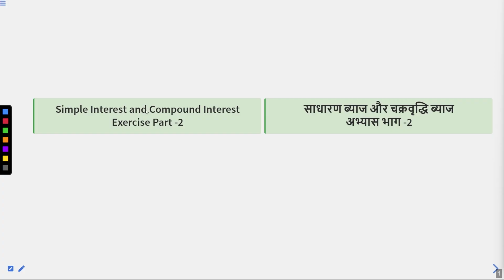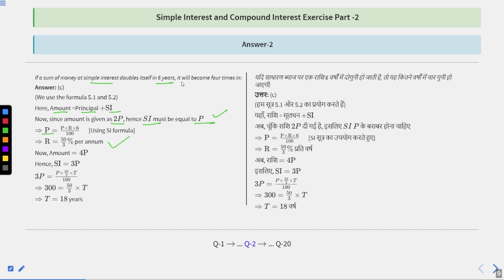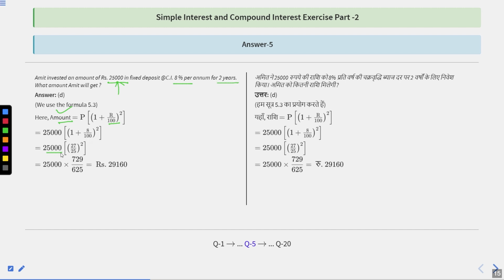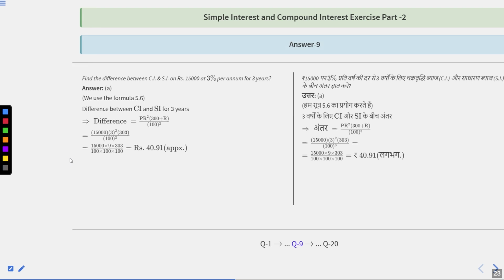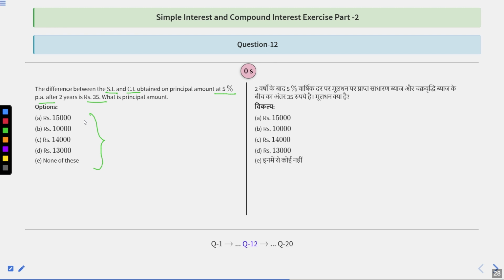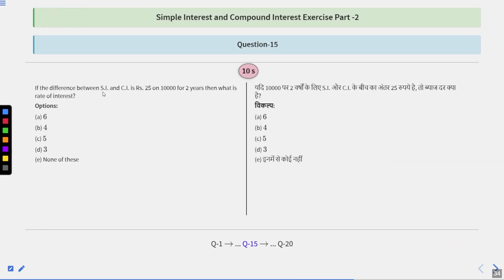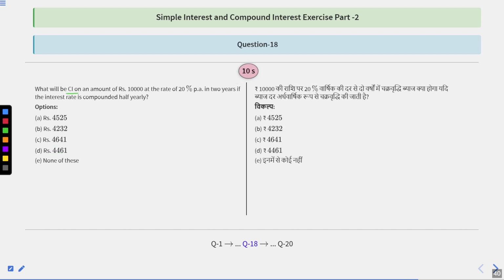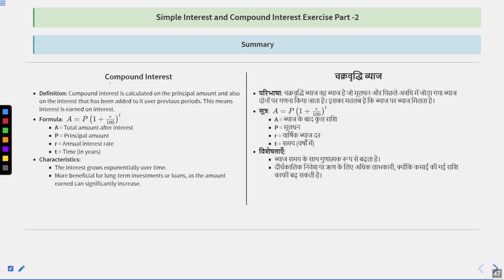Simple Interest and Compound Interest Exercise Part 2